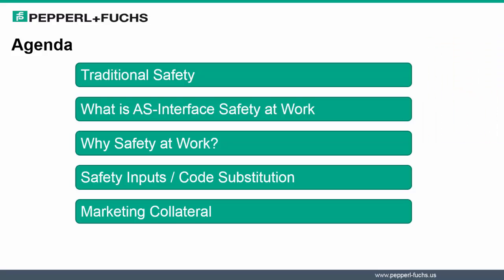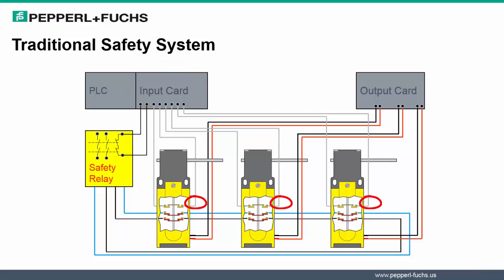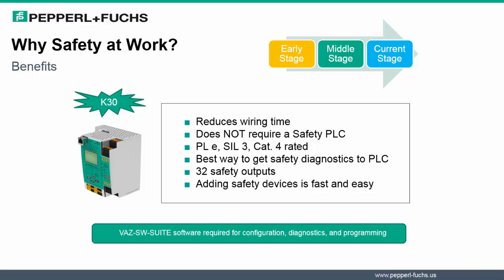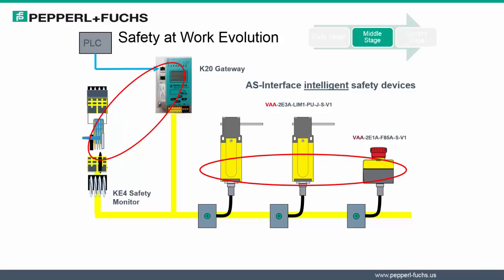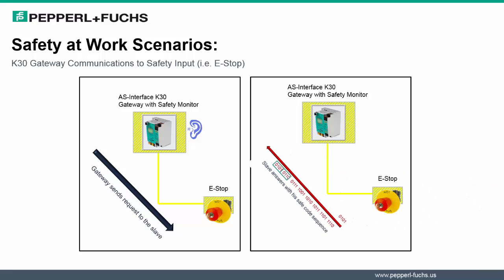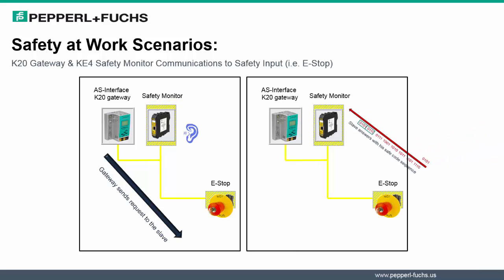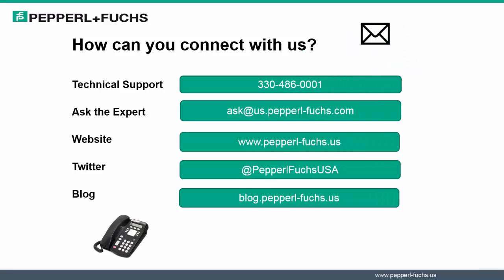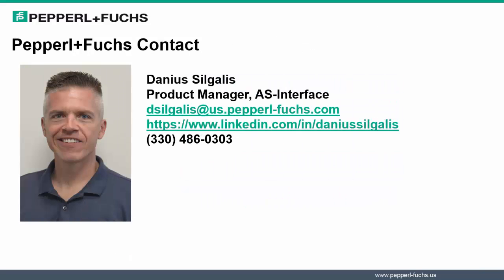AS-Interface Introduction to Safety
- In this webinar, Product Manager Danius Silgalis from Pepperl+Fuchs discusses why AS-Interface Safety at Work should be considered for industrial applications that require up to Category 4 or Safety Integrity Level (SIL) 3. Danius first looks back at the challenges customers have faced with traditional safety solutions. He then takes viewers through the three-stage evolution of AS-Interface, sharing the enhancements and developments made along the way. View this webinar to learn more about how AS-Interface Safety at Work can help you get your systems up and running in a shorter time and reduce costs by eliminating the need for a Safety PLC.